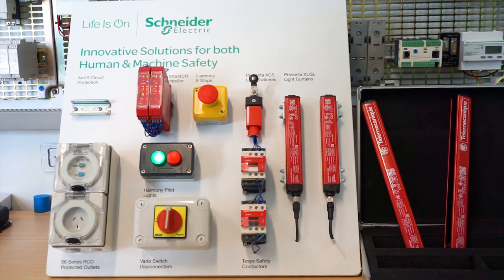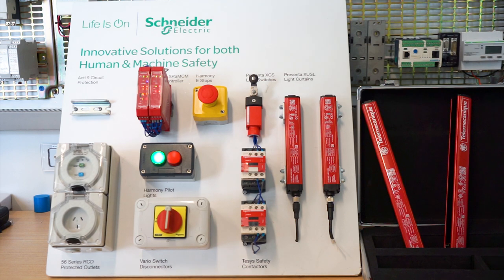Introduction to Schneider Electric's safety light curtain range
This video introduces our customer's to our safety light curtain range.